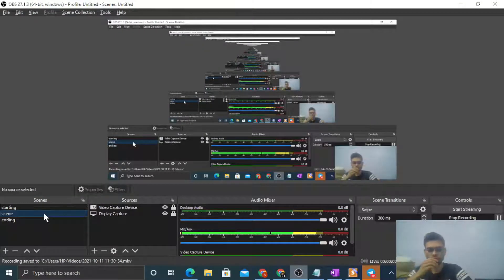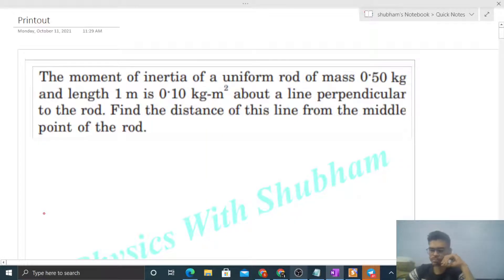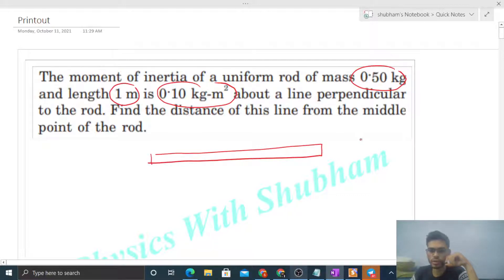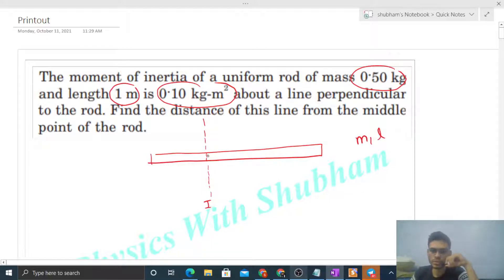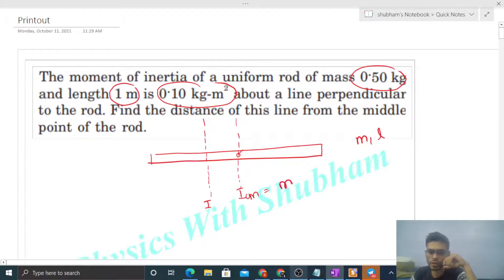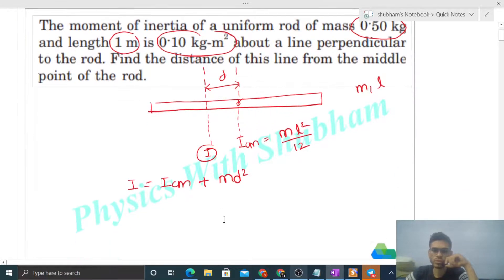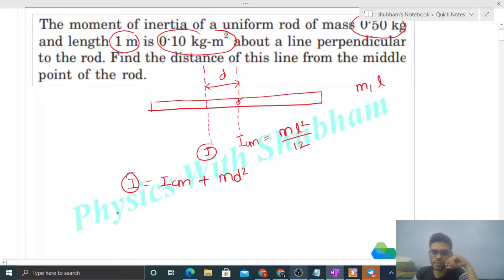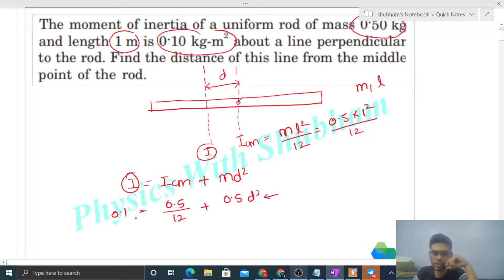The moment of inertia of a uniform rod of mass 0.50 kg and length 1 m is 0.10 kg-m2 about a line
The moment of inertia of a uniform rod of mass 0.50 kg
and length 1 m is 0.10 kg-m2 about a line perpendicular
to the rod. Find the distance of this line from the middle
point of the rod.